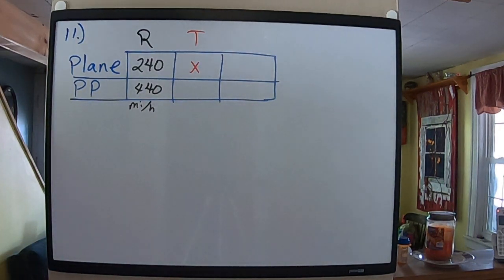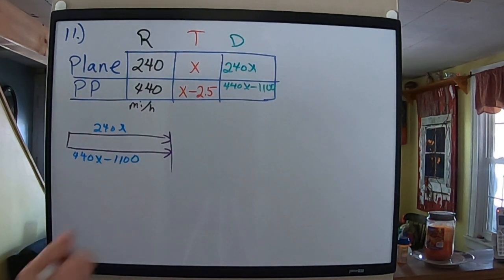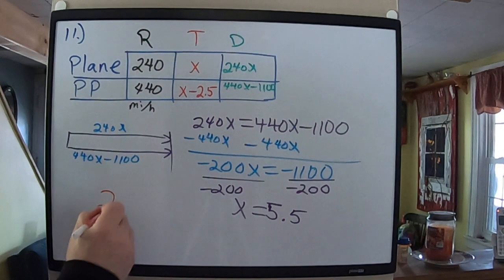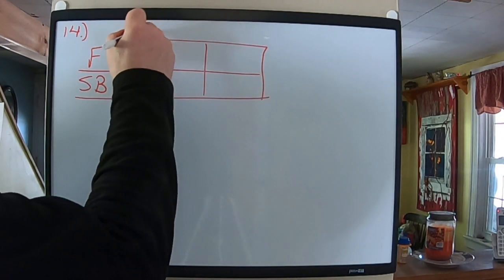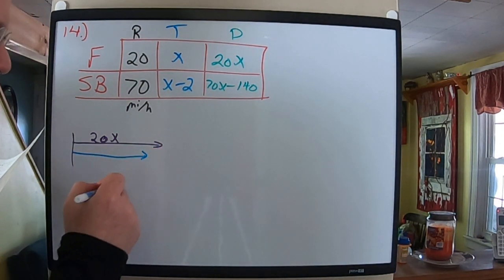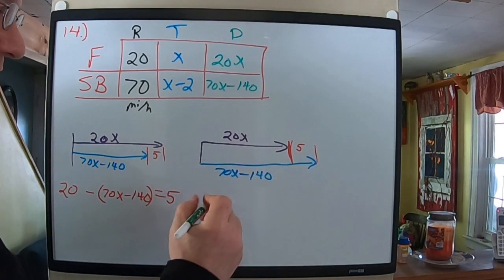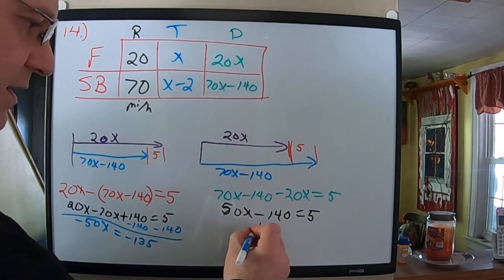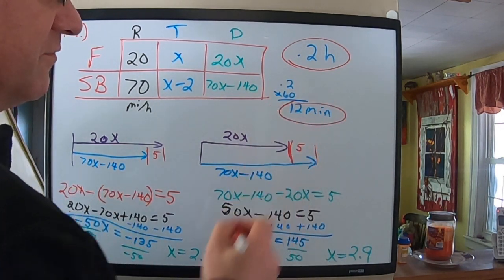2.6 Motion Problems old alg 2 book Part 2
2.6 Motion Problems old alg 2 book Part 2